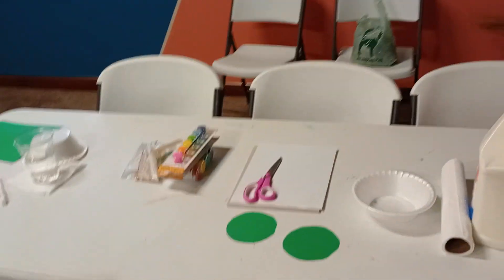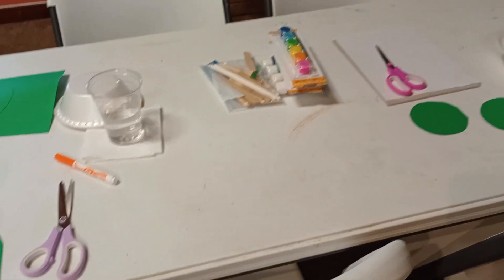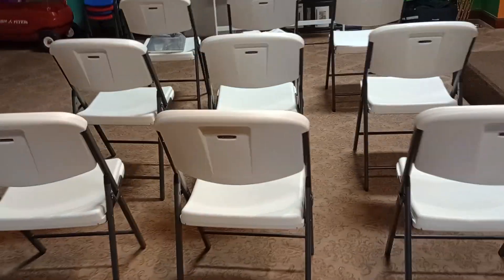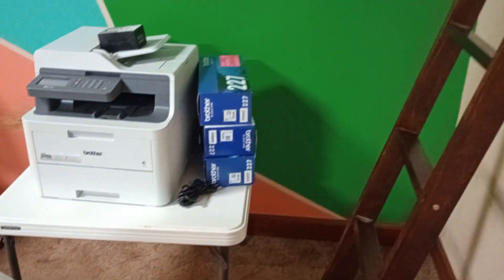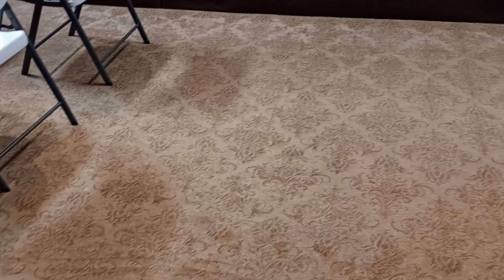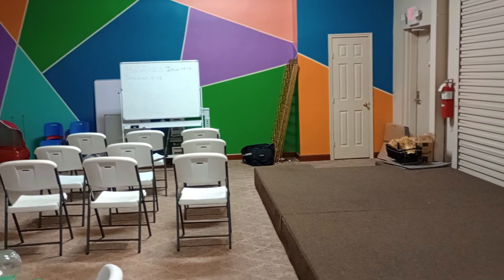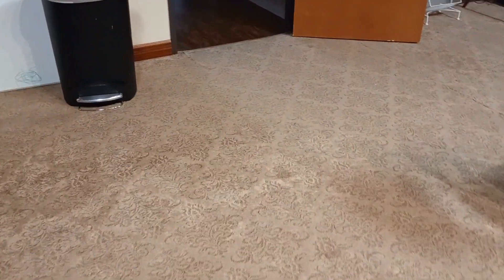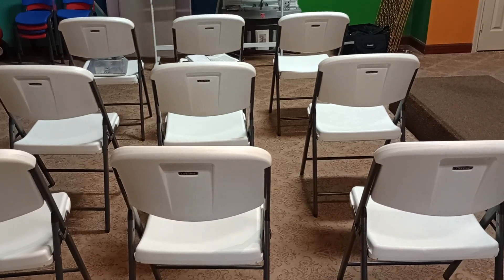behind the scenes in teaching